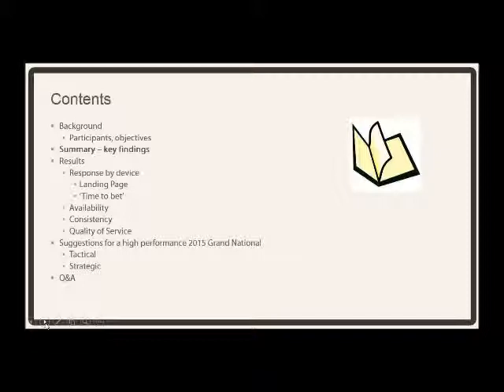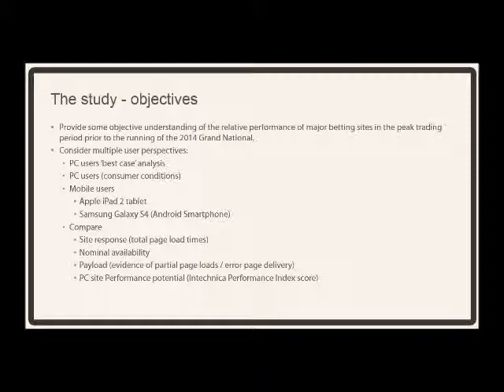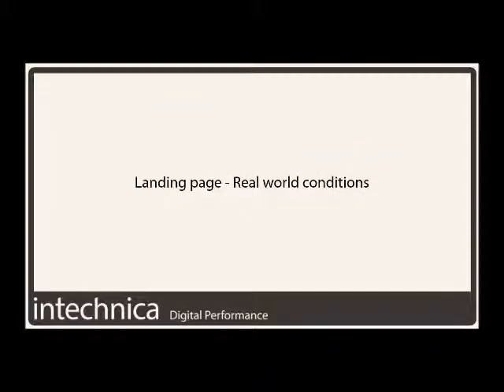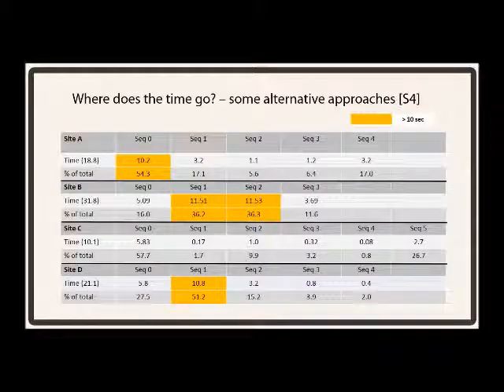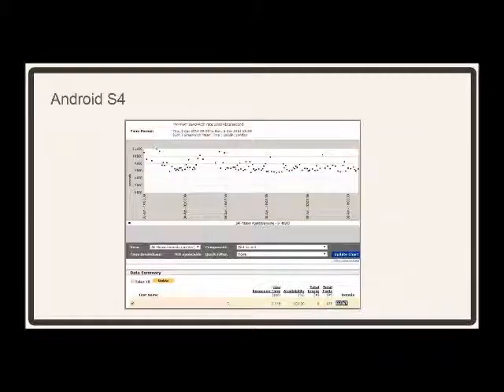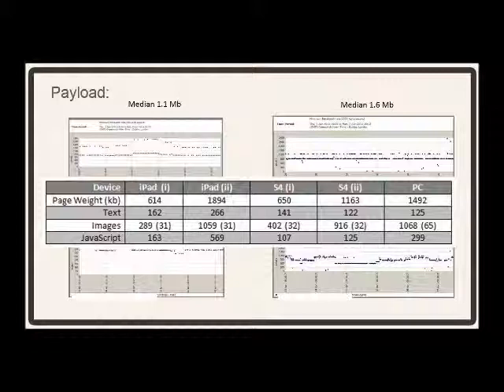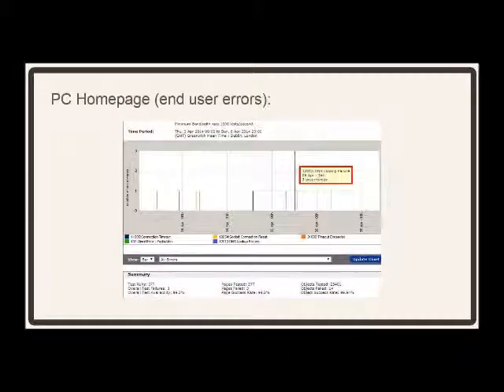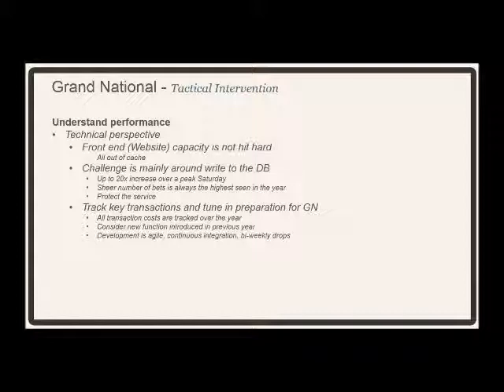Webinar: Grand National 2014 Web Performance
This webinar was recorded live on 20th May 2014.

The Grand National is the busiest day of the year for gaming & betting sites, with an estimated £350m bet on the race by punters. In this situation it is vitally important to deliver good end user experience for customers.

In this webinar, Intechnica present findings from our analysis of the top gaming & betting websites leading up to, during and after this year's Grand National.